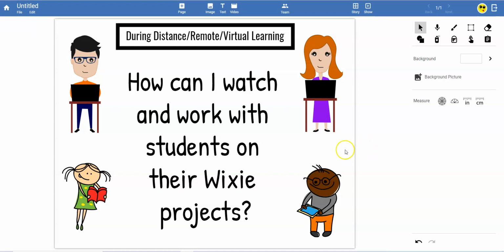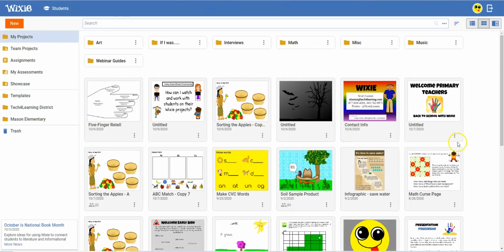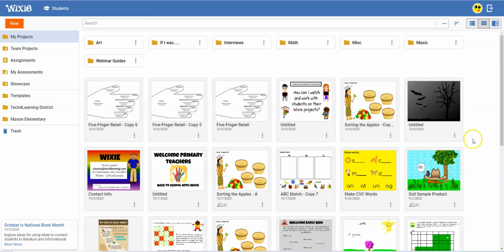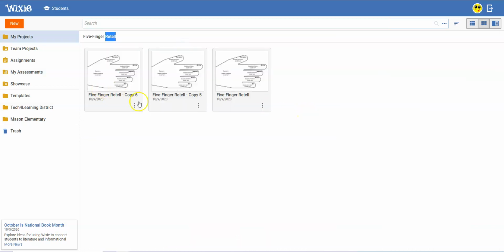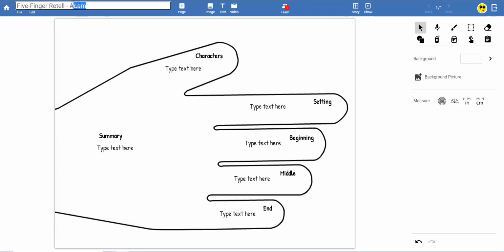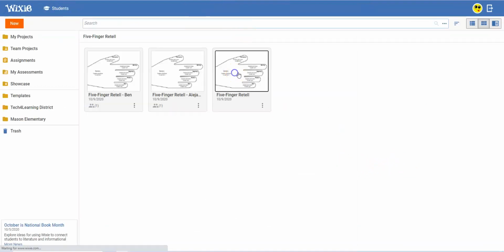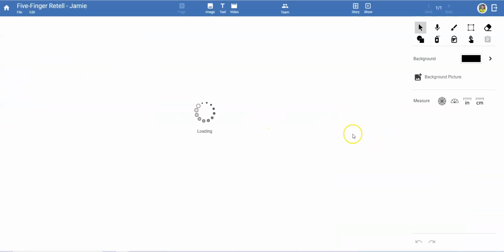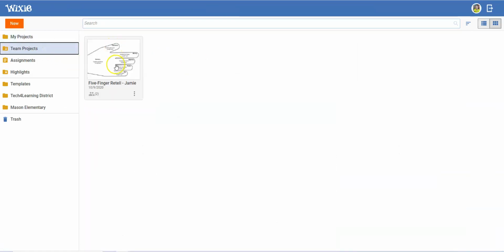Work Collaboratively with Students in Wixie